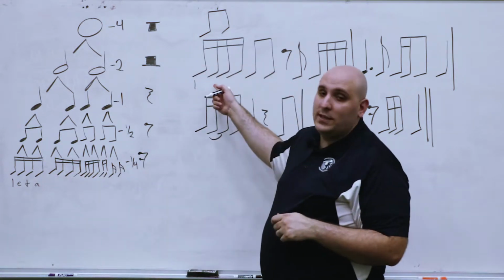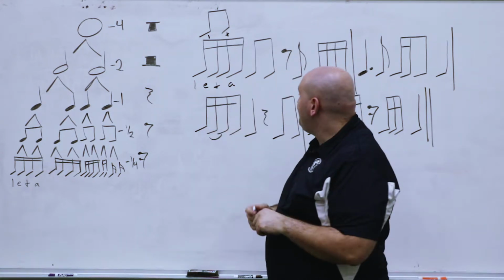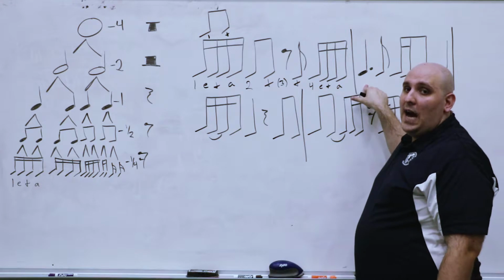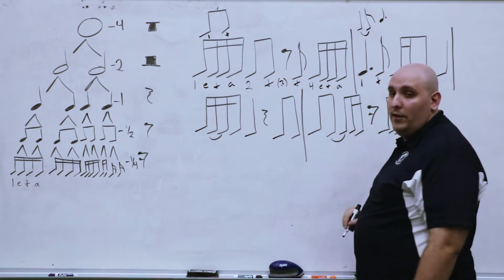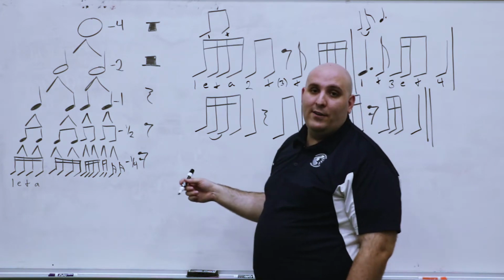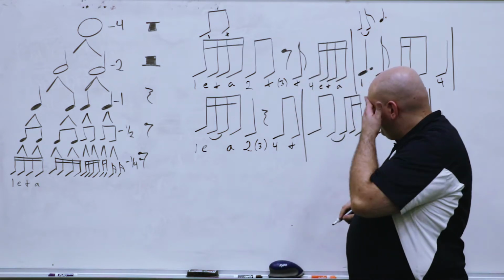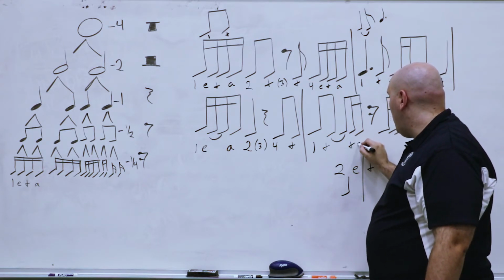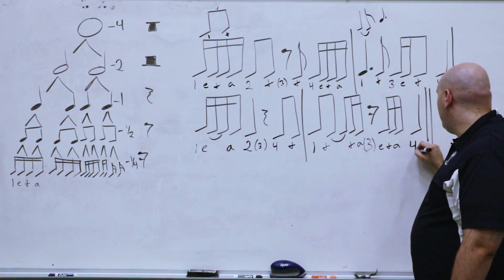Level 2 Rhythm 2